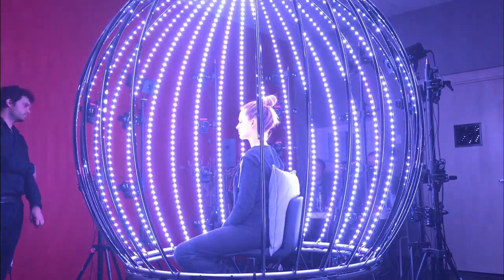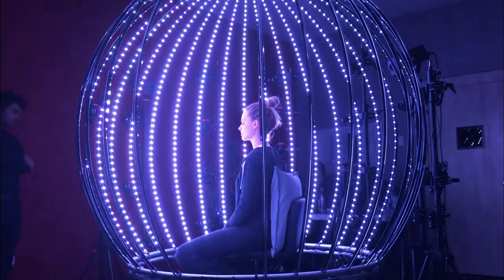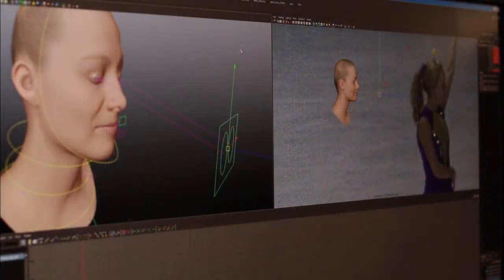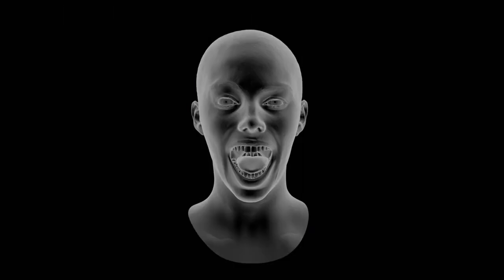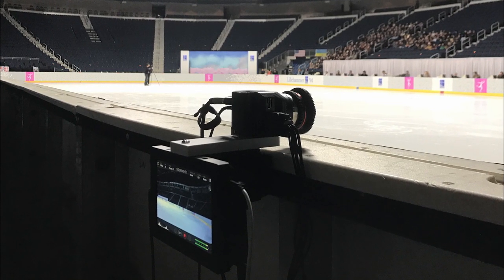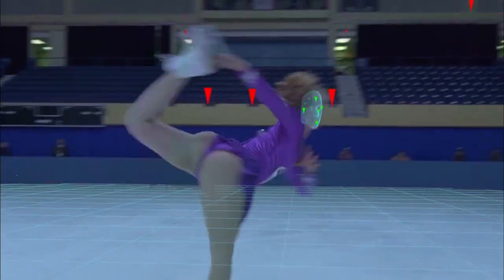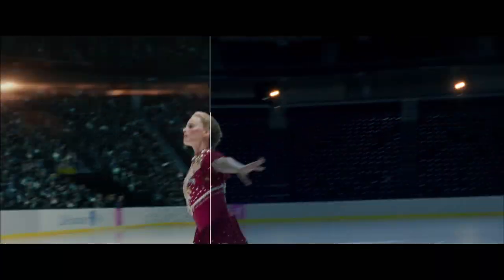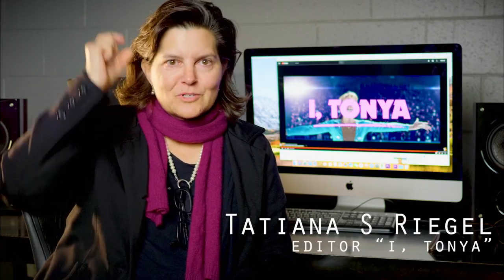I, Tonya: Margot Robbie 3D Head Scan Bonus Feature Behind the Scenes | ScreenSlam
I, Tonya: Margot Robbie 3D Head Scan Bonus Feature Behind the Scenes

Check out Movie Behind the Scenes, Interviews, Movie Red Carpet Premieres, Broll and more from ScreenSlam.com

Part of the Maker Studios